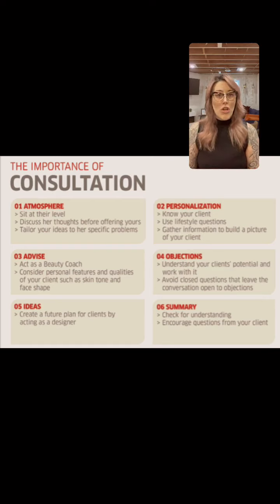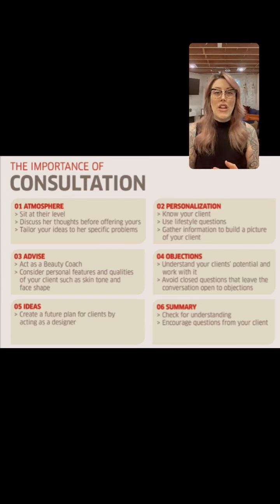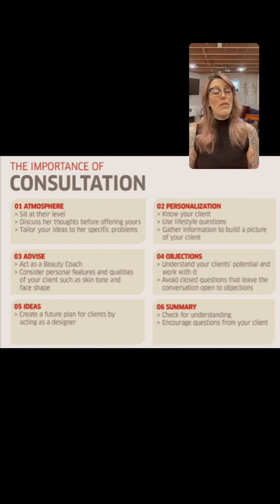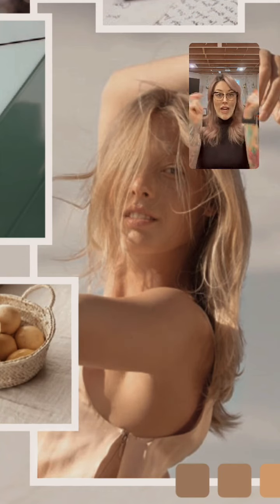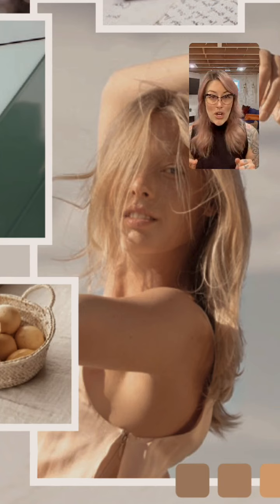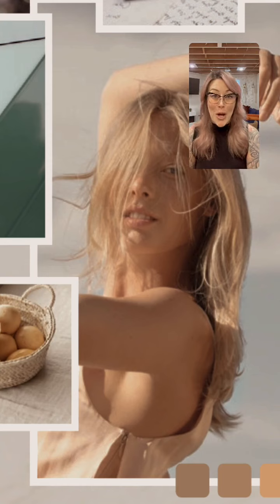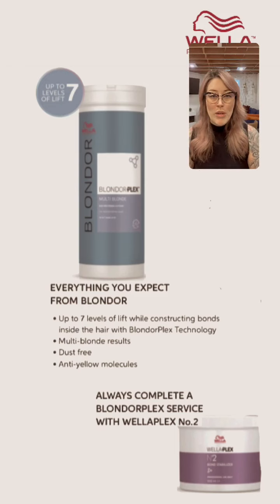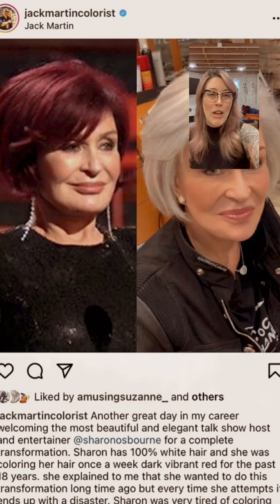Wella Blondor Summer Blondes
Join Field Signature Artist Chelsea Mann for a deep dive into the House of Blondor!